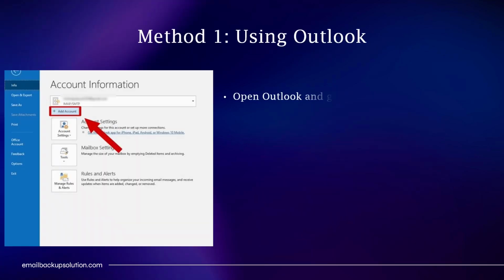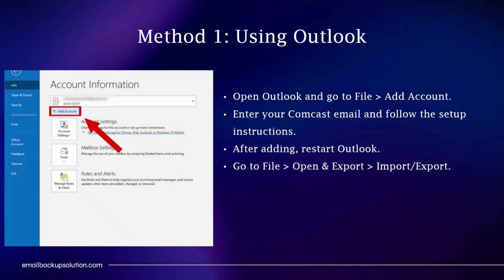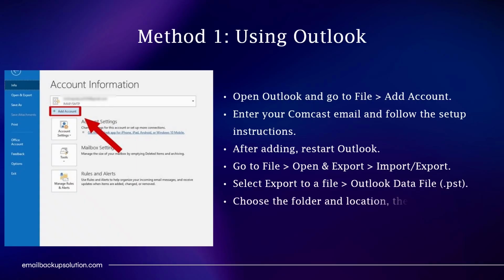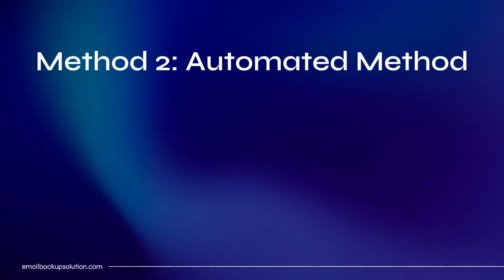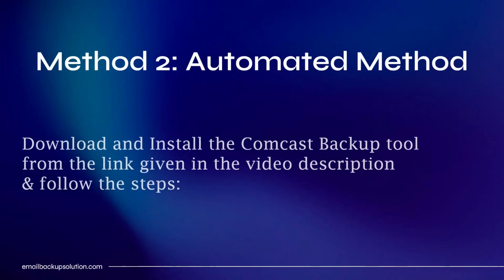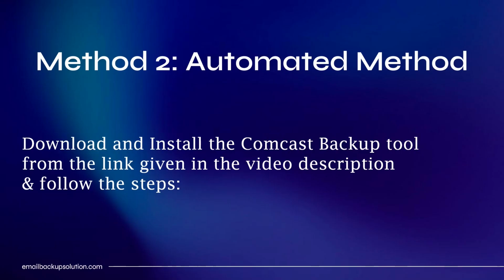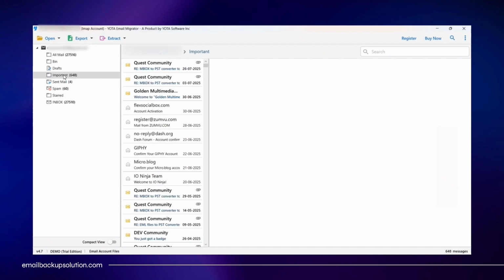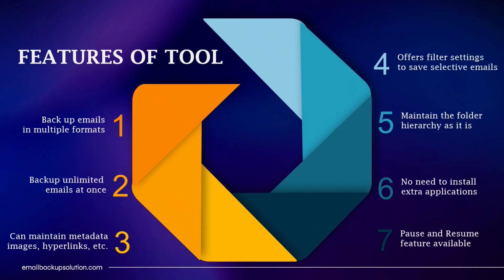How to Backup Comcast Emails to Computer | Complete Tutorial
In this step-by-step tutorial, you’ll learn how to easily backup Comcast emails and save them safely on your computer. Whether you want to protect your data, switch to another email service, or download important messages for offline access, this guide walks you through every method clearly.

We cover:
✔ Why backing up Comcast emails is important
✔ Manual and automated methods
✔ How to save Comcast emails as PST, PDF, MBOX, EML, and more
✔ Tips to keep your mailbox secure and organized

If you found this tutorial helpful, please give the video a thumbs up and share it with others who might benefit.